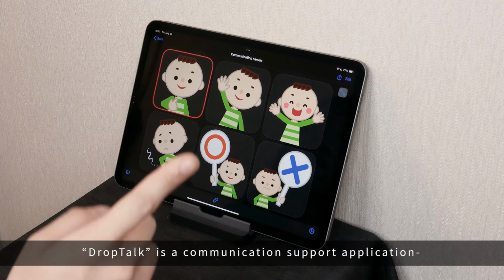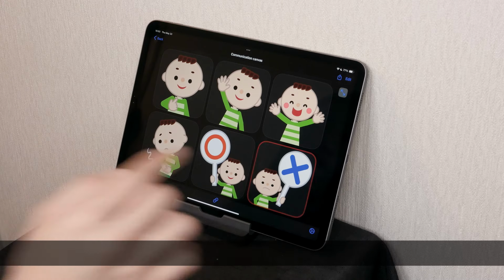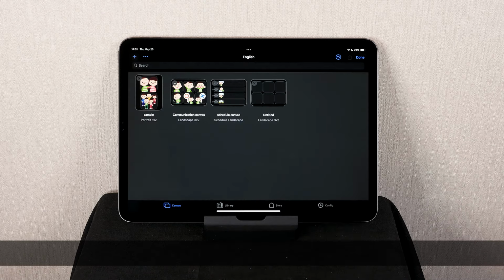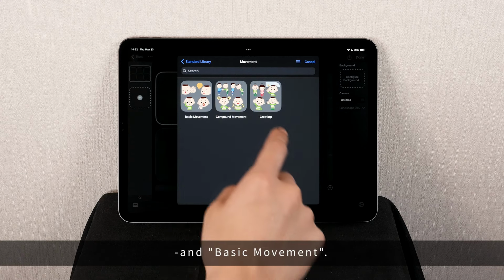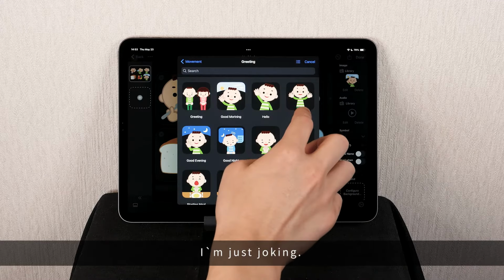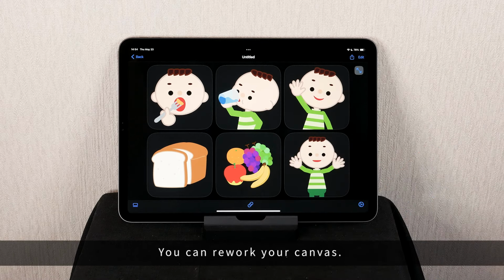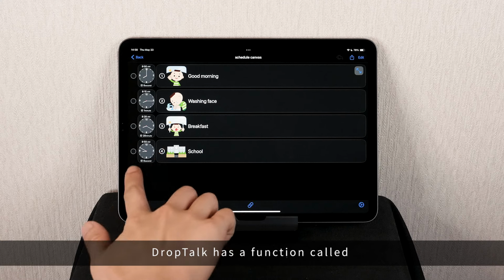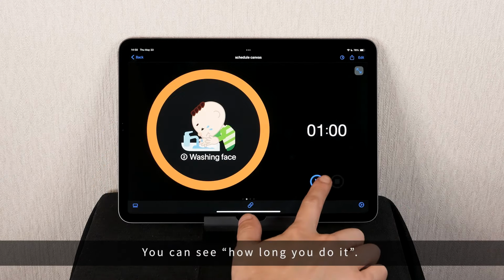DropTalk - education for disability 【AAC】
This is AAC application “DropTalk”.
In today's video, we're introducing you to the app "DropTalk".

【目次】
00:00　what is DropTalk?
00:21　DropTalk for everyone
00:37　how to make the “camvas”
01:12　rework the "camvas"
02:21　what is the “schedule camvas”?